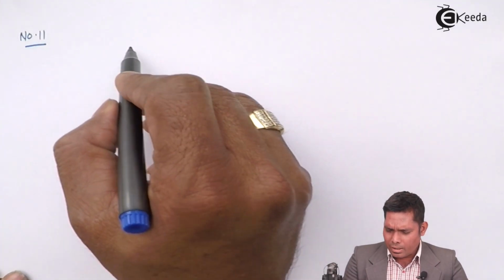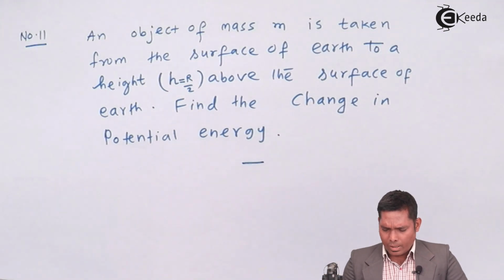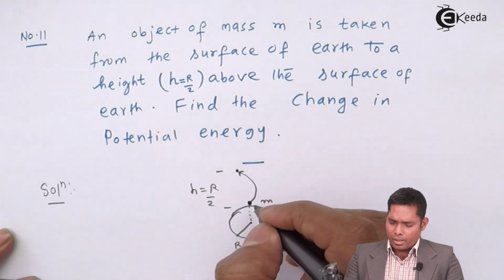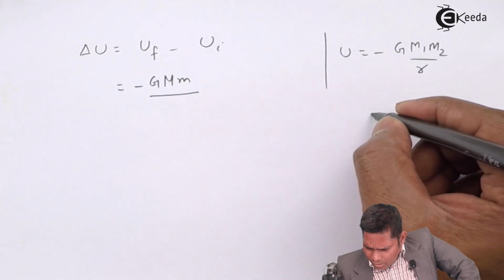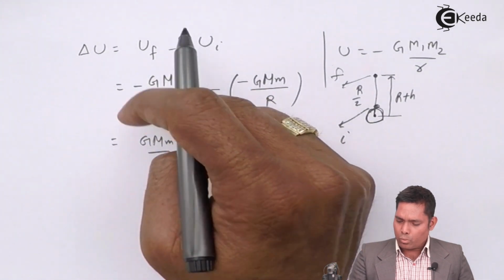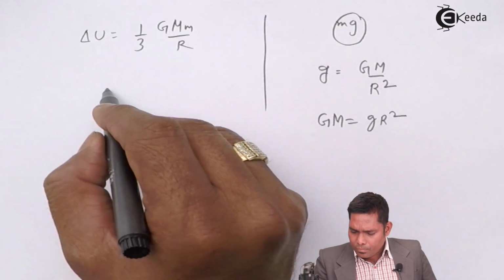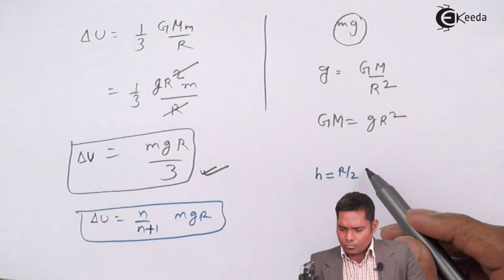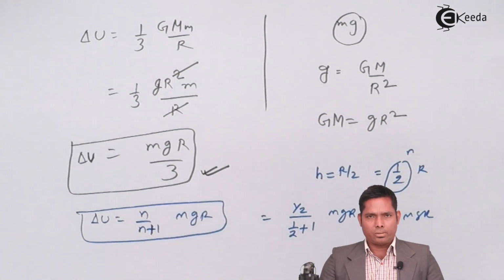Gravitation Numerical 11 - Gravitation - Physics Class 12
Gravitation Numerical 11 Video Lecture from Gravitation chapter of Physics Class 12 for HSC, IIT JEE, CBSE & NEET.

Happy Learning : )